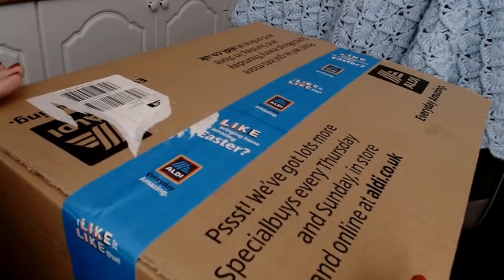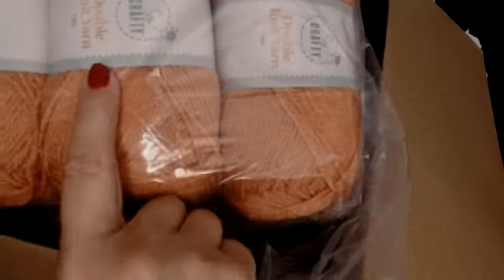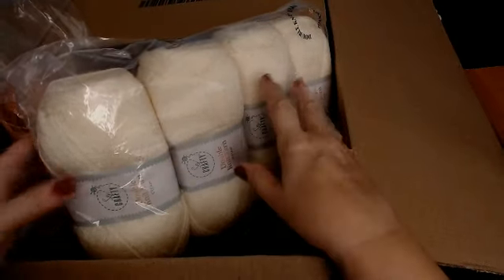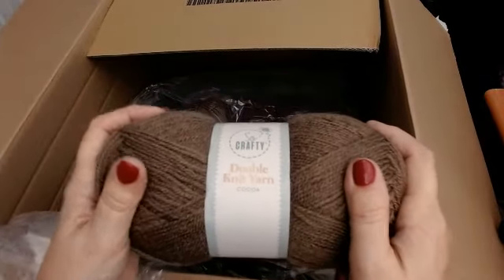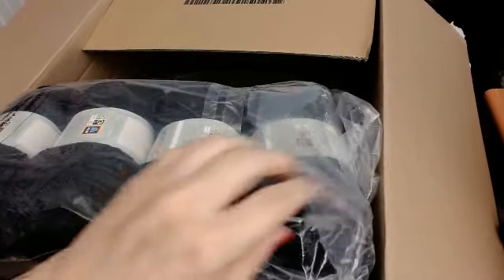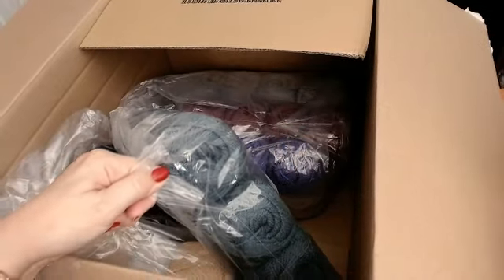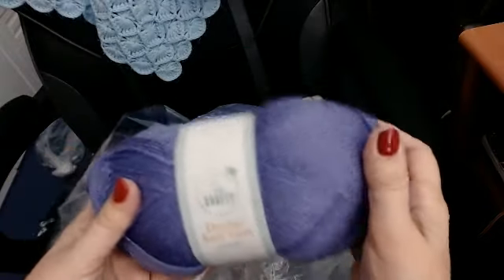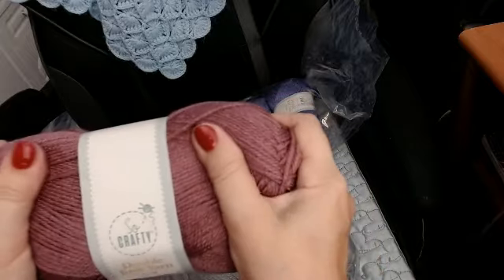Happy Mail. Yarn Unboxing. SURPRISE DELIVERY (Thank you so much Claire)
Yarn unboxing. Happy mail delivery. What a lovely Easter surprise from Claire.
Maureen A. Anne C. Tammy. Sharon. Alison F. Katharine V.     D L Cummimgs, Rachel B. Cynthia Z.  Donna B. Machale, Tina K. Barbara. Andrea A.